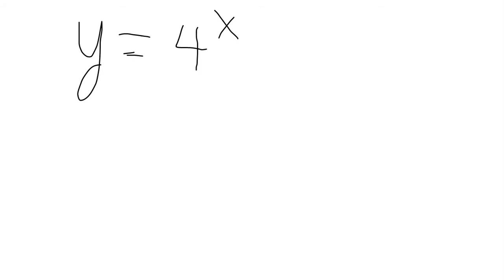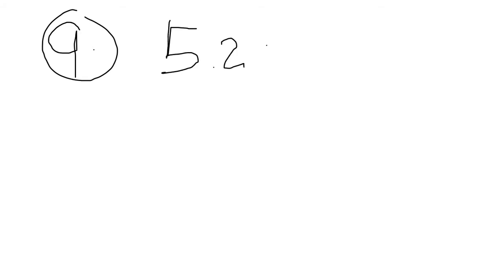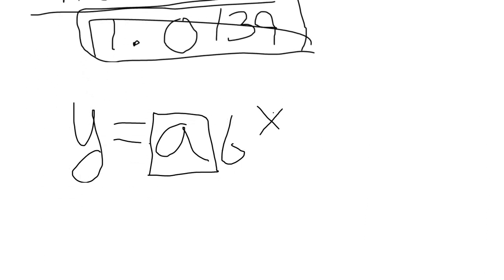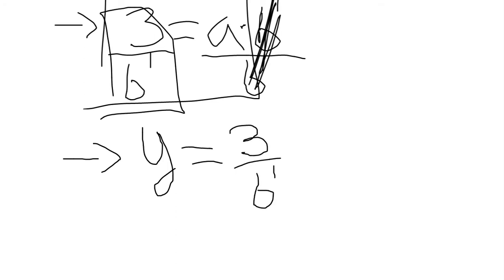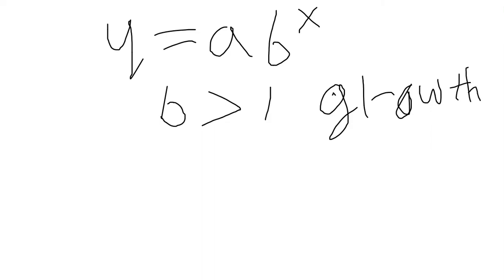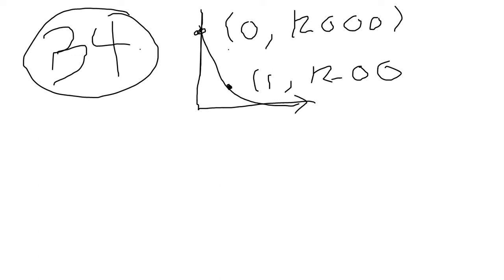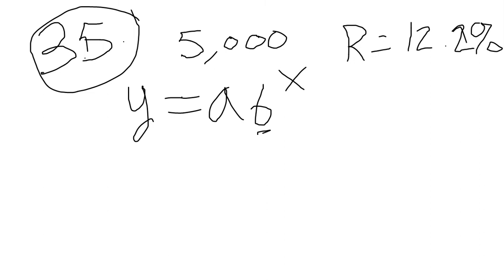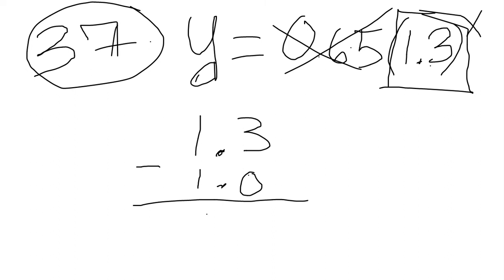Made with Explain Everything™ Interactive Whiteboard